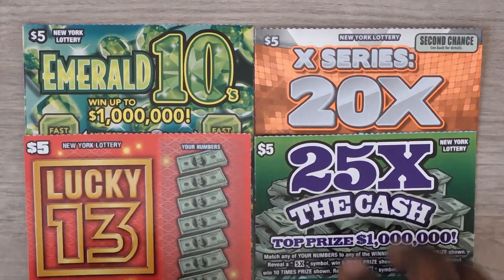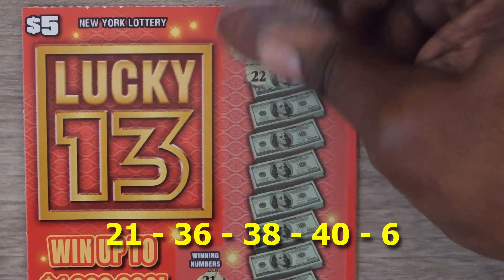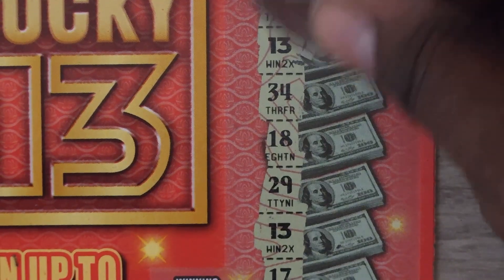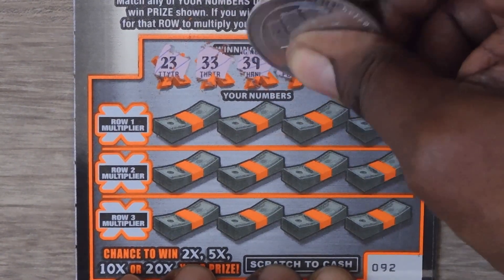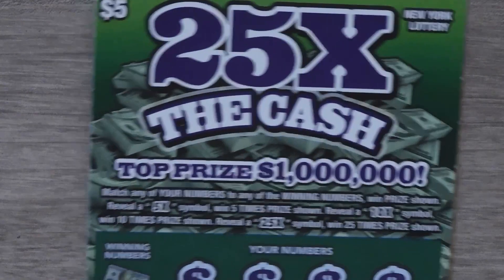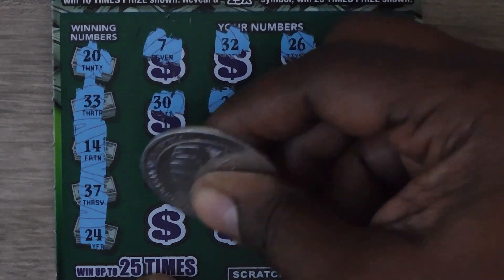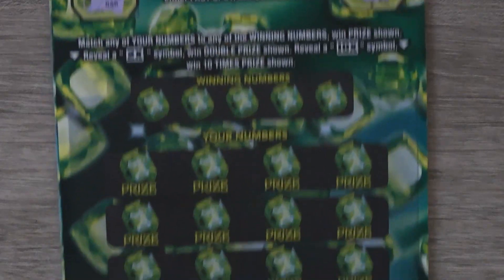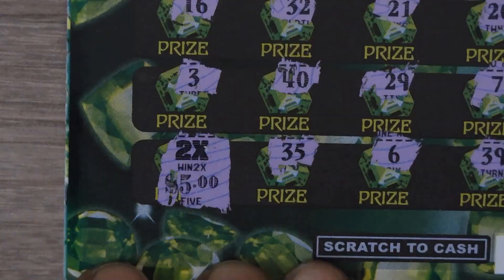New York Lottery! Sweet PROFIT on FIVERS ONLY!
Scratched an assortment of my favorite $5 New York Lottery tickets.